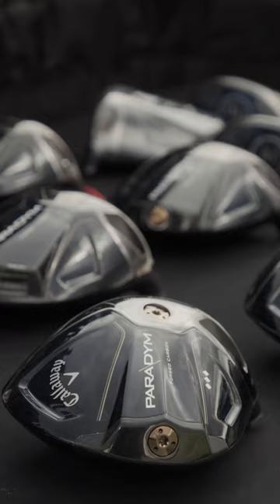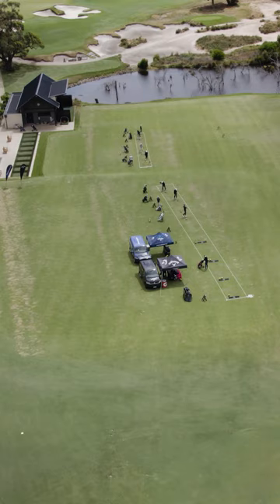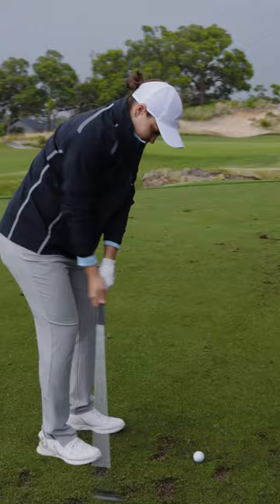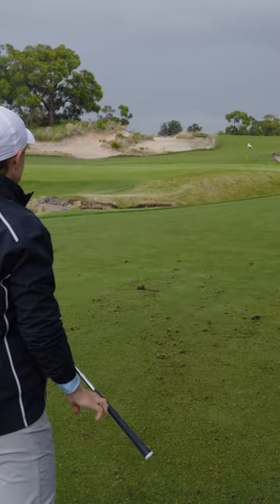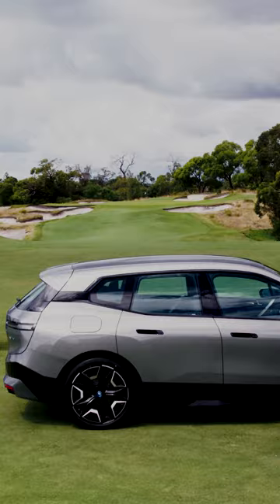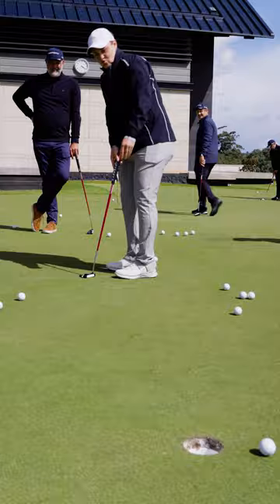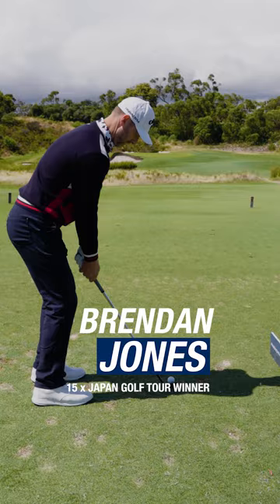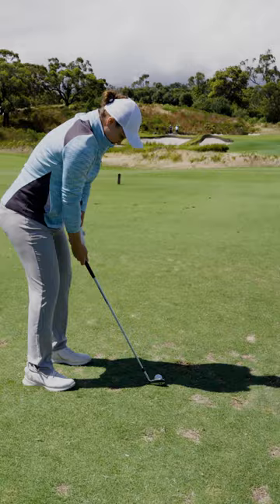Ash Barty testing our latest gear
Want to get fitted like Ash with our new Paradym range, then head to the link in our bio to find your nearest Callaway retailer.